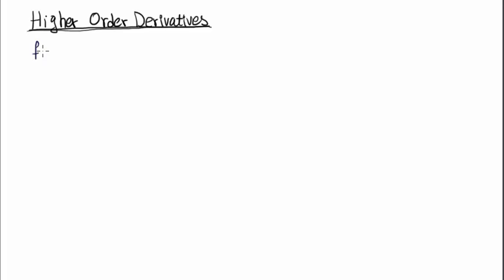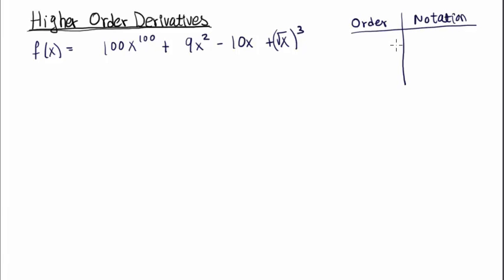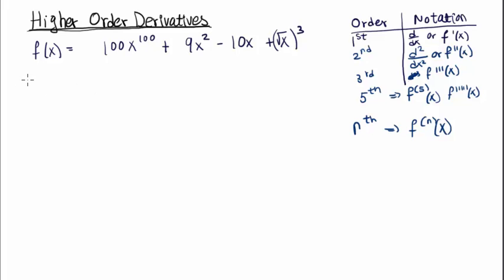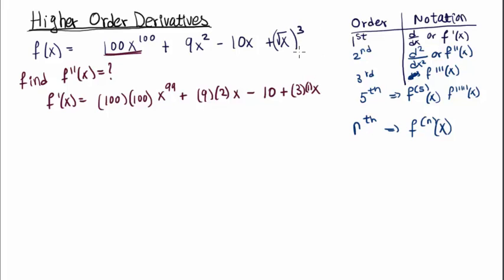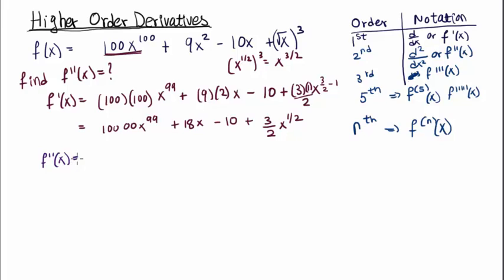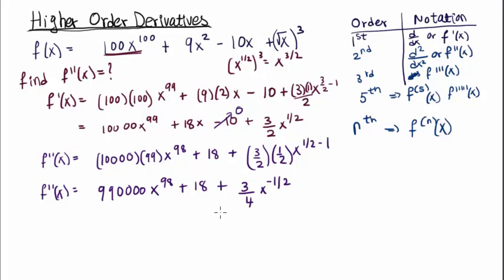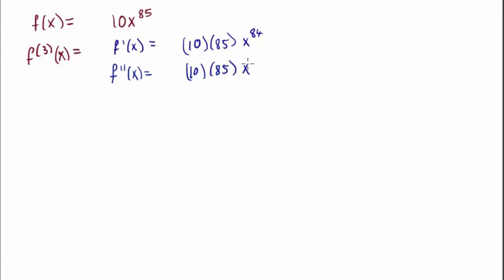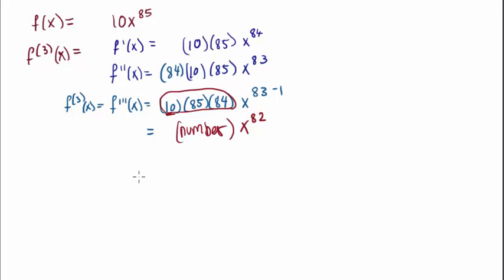Higher Order Derivatives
This video goes over the concept of higher order derivatives.